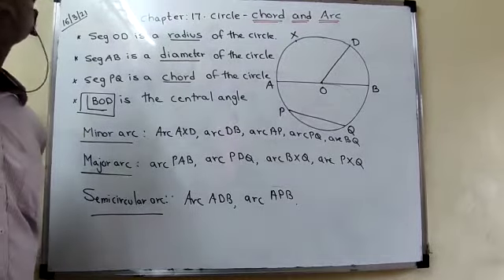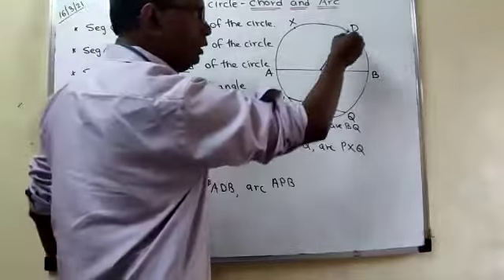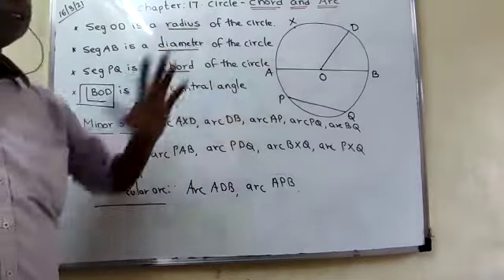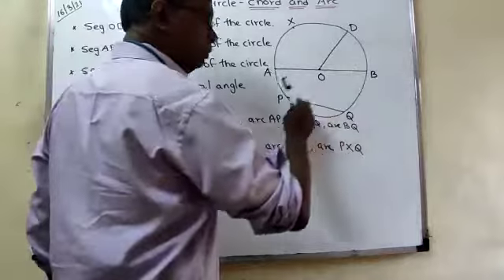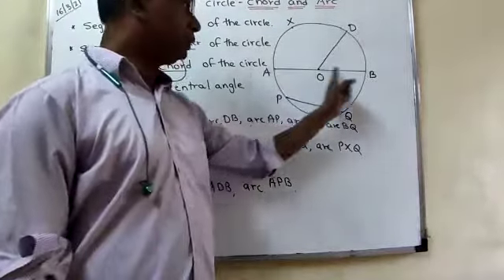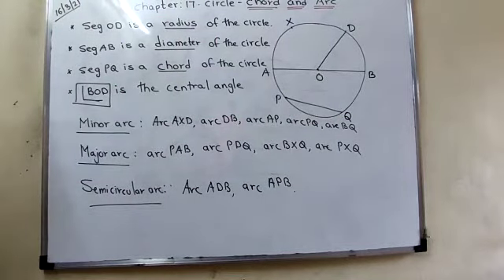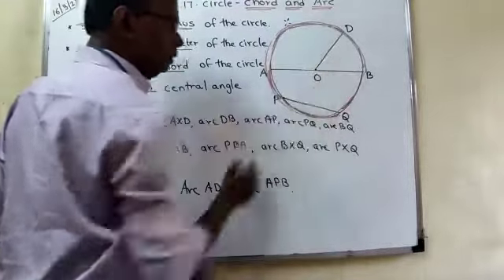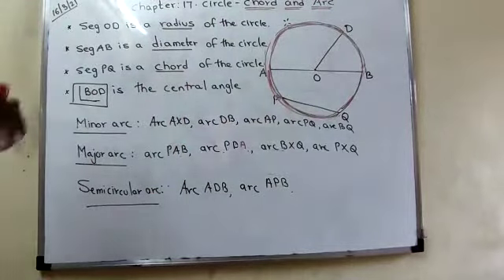Std VIII, Maths : Chapter 17: Circle-: Chord and Arc part 1 By Mr Prakash Parampogu